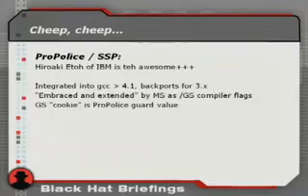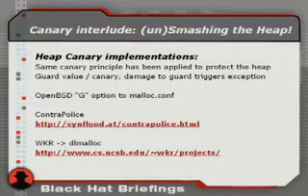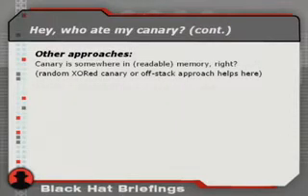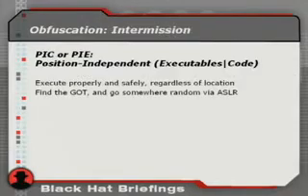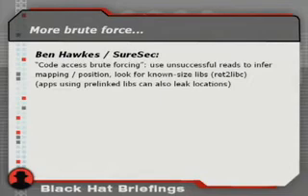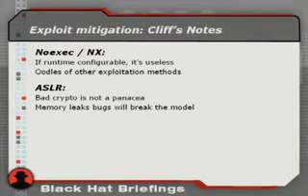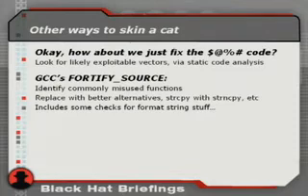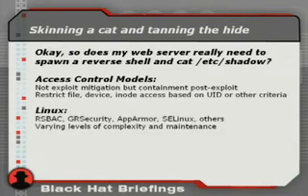2007 BlackHat Vegas V90 Moyer Unsmashing the Stack 02